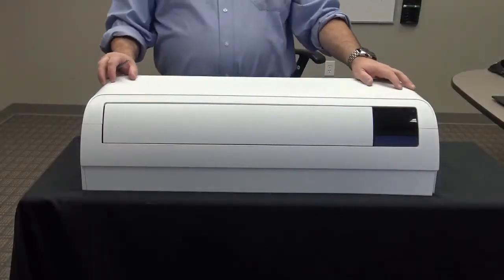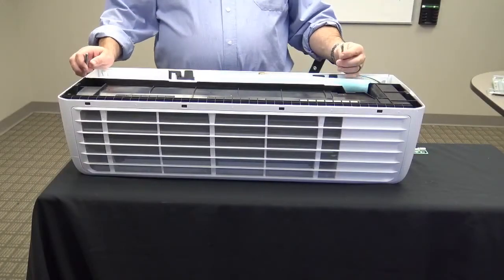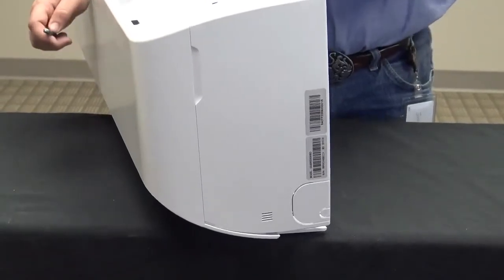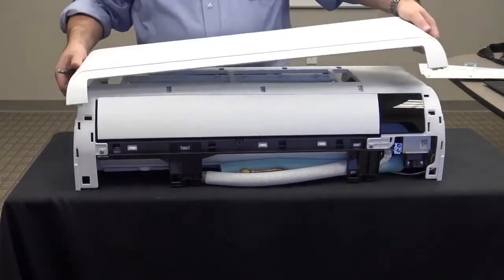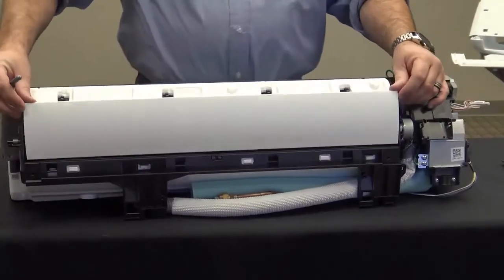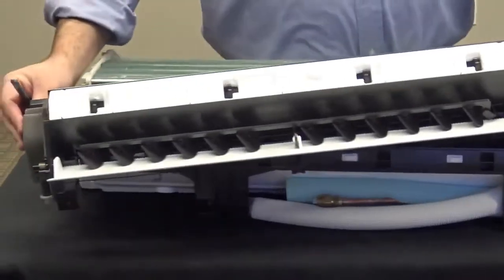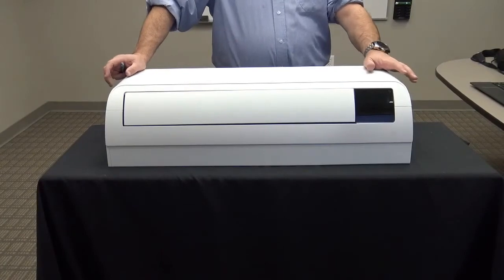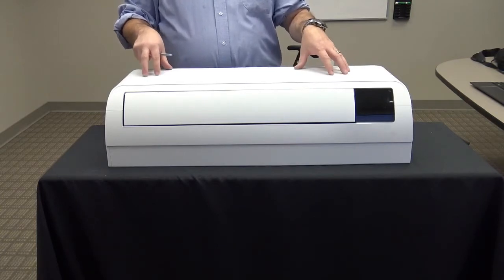New 2 0 Residential Mini Split Systems Sales Training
Learn more about the Samsung Quantum 2.0 and Windfree 2.0.